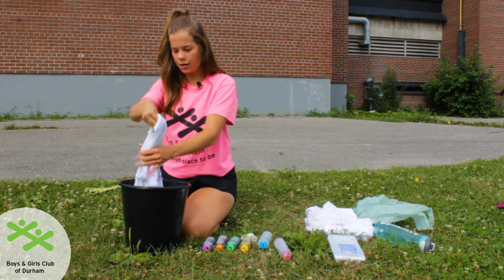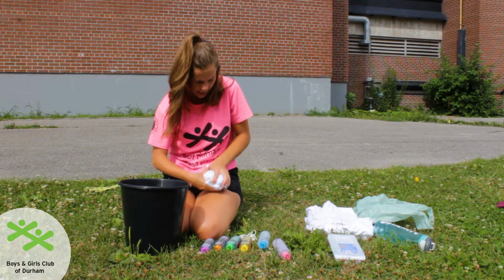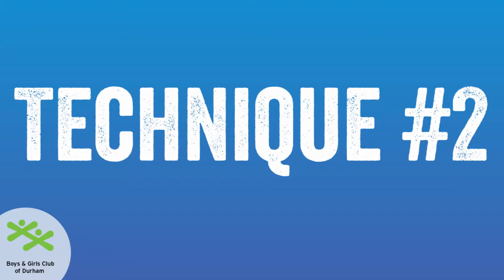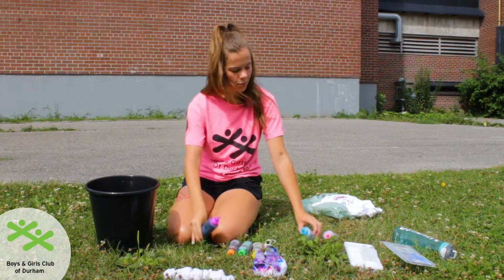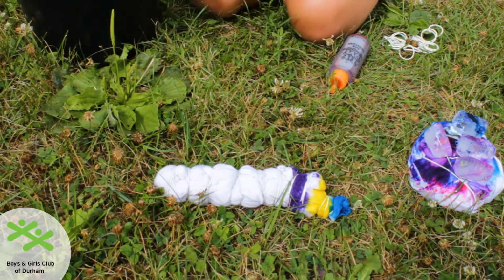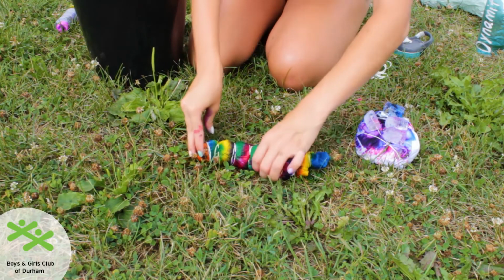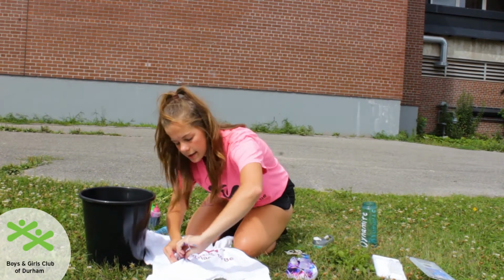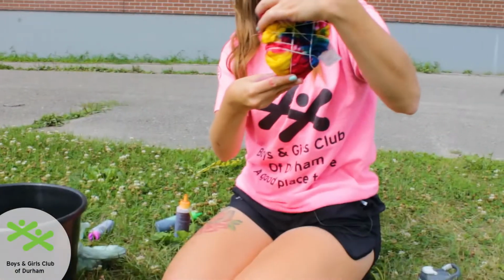Tye Dye with Dynamite